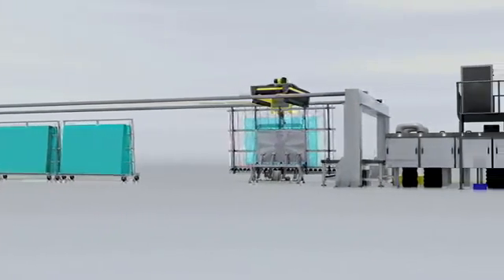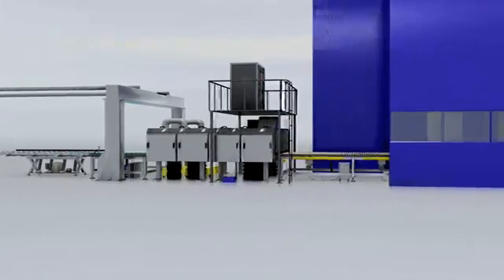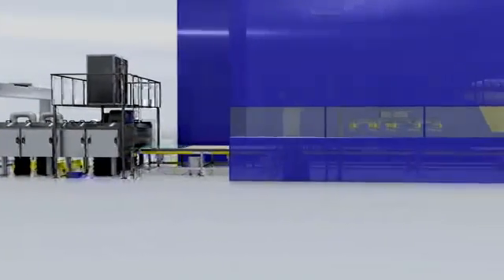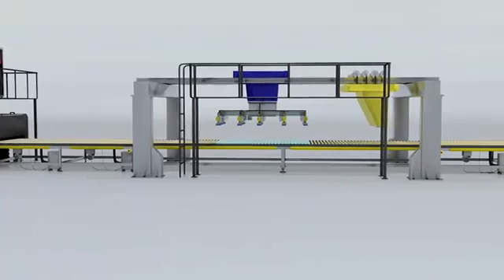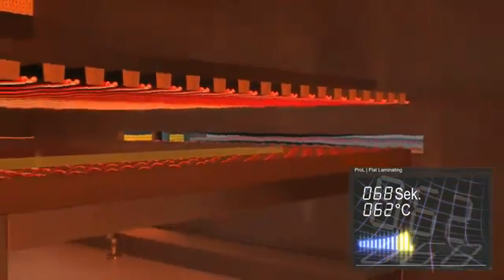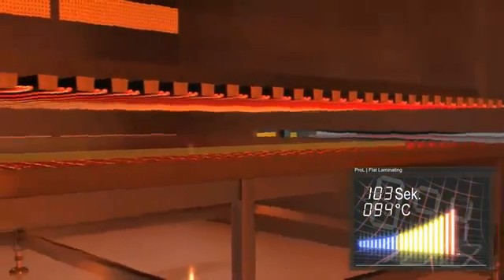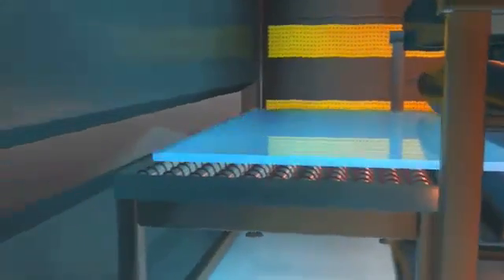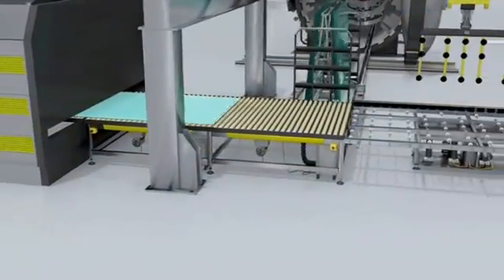Glaston Tamglass ProL Flat Laminating Line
Tecnología para una mayor calidad y velocidad de proceso

De media a alta capacidad, Glaston Tamglass  Prol ™ plana línea de laminación es capaz de procesar tanto y bajo vidrio E claro con una calidad superior utilizando la tecnología de convección Tamglass. Alta flexibilidad y facilidad de uso hace que el ™ Prol una solución confiable para satisfacer las diferentes necesidades del mercado de laminación.